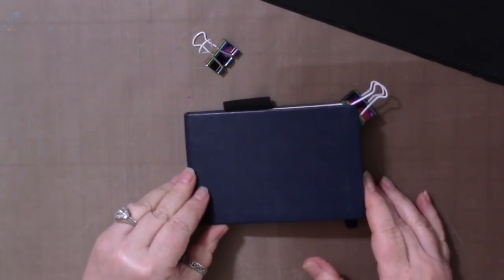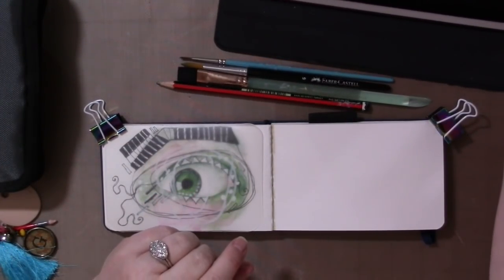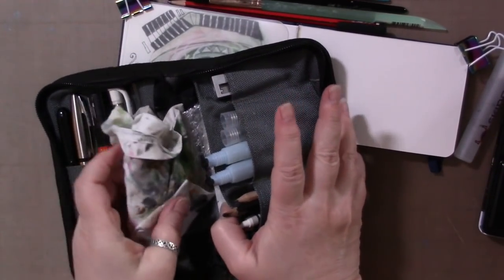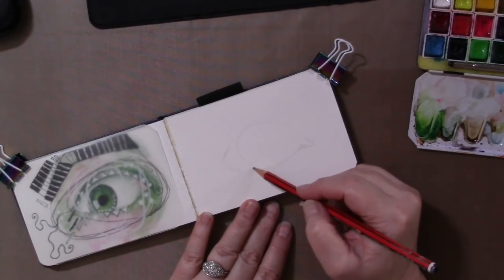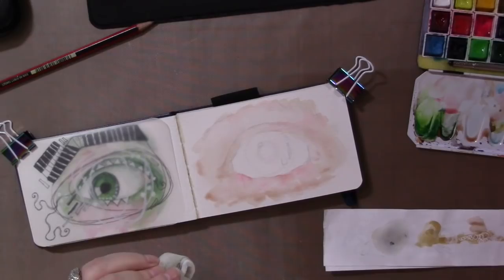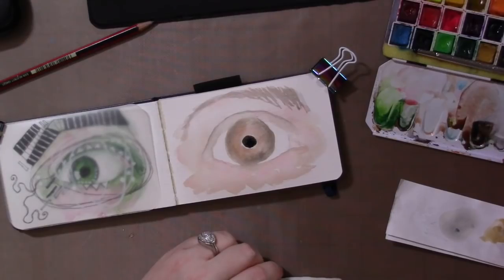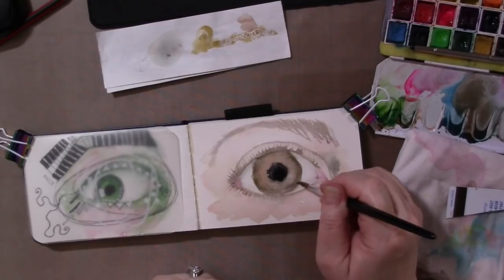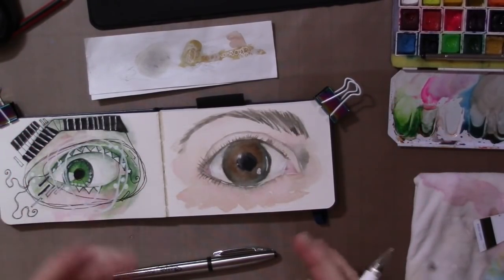Eyeball Journal Part 1